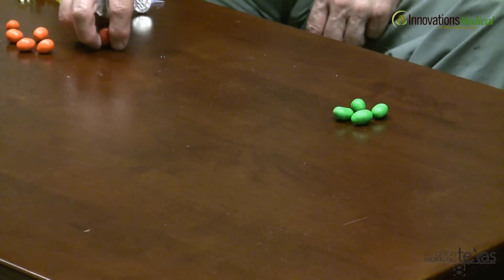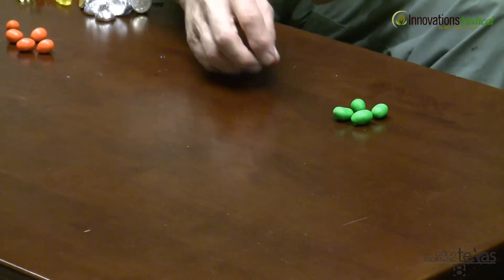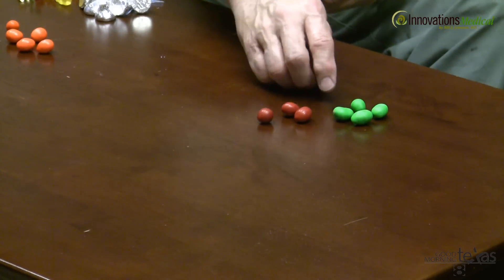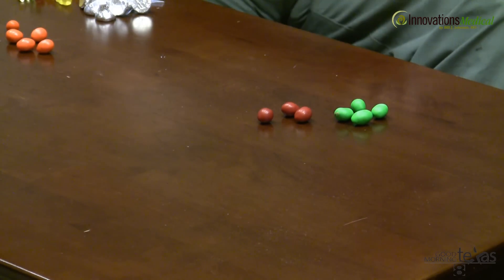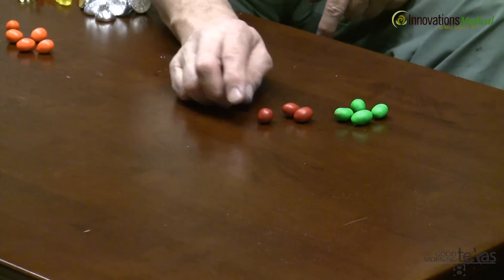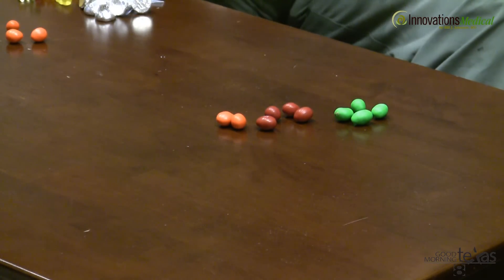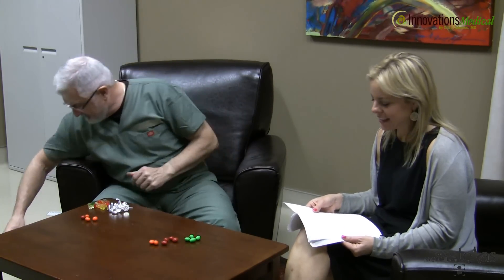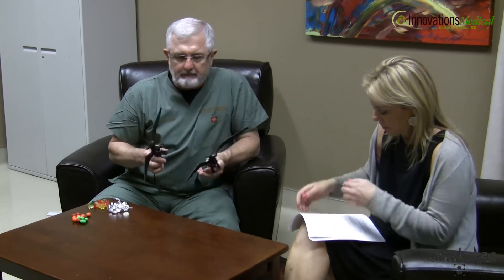Dr. J Off Air - EP 6 - SVF Stem Cell Therapy Informational Video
Host: Hey! Everyone welcome to Dr. J off air. I am Amy Vanderoef along with Dr. J and Innovations Medical and today we're talking about stem cells. It's topic we've talked about on GMT before it's been explained as medical miracles it's also been explained as unethical or scams people don't know what to believe so we're going to break it down into bite-sized pieces literally put some candy and explain what stem cells actually can do for so many disorders. So, Dr. J, how are you?

Dr. J: Good morning! Yes, it's a topic that that requires some serious discussion and can be complex. So, we've tried to give a couple of illustrations today that are really going to help folks understand why this is such an exciting technology and why people are so interested.

Host: Okay! So, what are stem cells? Let's start there.

Dr. J: Well, most adult cells don't have the potential to make new copies of themselves a muscle cells the muscle cell it can't make a new muscle cell. If I go and work out the gym and double size of my biceps all of the muscle cells in my arm have grown they've gotten larger but I don't have any new muscle cells the heart muscle can't replicate bone muscle bump into tiny extent skin cells can so what stem cells can do this if this green M&M is a stem cell what it can do is it can make new copies noose new copies of the same cell that's really important and that plays a big role and that's one of two features the stem cells can do other thing that makes stem cells really special is not only can a green M&M become a green M&M but it can become a red M&M so just to use the example of the skin if I cut my skin a stem cell can make the skin cells on the surface they can also make the skin stem cell the skin cells in the lowered skin which is called the dermis it can also turn into the blood vessels and the supporting structures that we need so it can become orange type cells come all the different types of cells required to heal that cut my finger

Host: Wow! those stem cells are pretty significant. Okay! So, where do we get these guys?

Dr. J: So, there are some tissues to have an abundance of skin cell. Stem cells are skin does our fat does our bone marrow does the lines of our intestines do. So, those areas tend to heal fairly readily and there's a lot of stem cells they're the ones that have been able to be used for medical purposes in the United States have mostly been bone marrow up until recently and now we're using more and more fat stem cells because that is easily accessible and for adults we have a lot more stem cells remaining in our fat than we do in our bone marrow.

Host: Okay! So, stem cells how do they work? How does it? How do they stem cells and growth factors work together for healing?

Dr. J: Well, if we talk about the we have an example the cut of where you cut your finger and where I use that example. So, if you cut your finger you’re the damage cells send out growth factors those growth factors do several things now those are the bodies text messengers and they send out messages and say I'm cut I'm hurt so, first thing that comes in our various white blood cells to clean up the damage destroy any bacteria or anything and they produce more growth factors.

WHY DO WE GET LOOSE SKIN?

Send Stuff To:
Alan Vojtech
Innovations Medical
Innovations Stem Cell Center